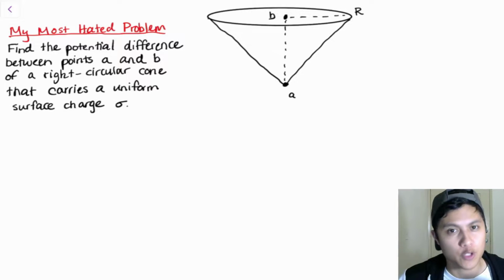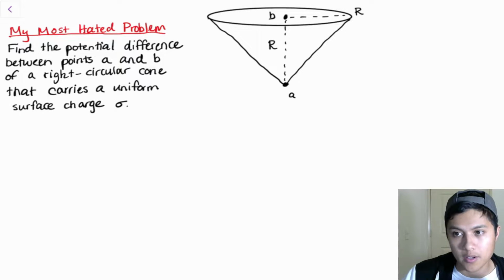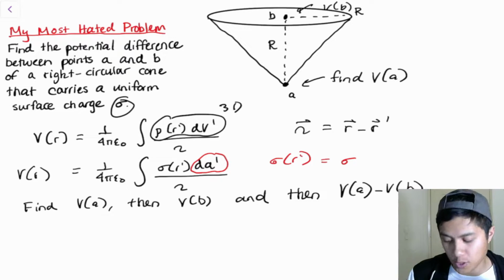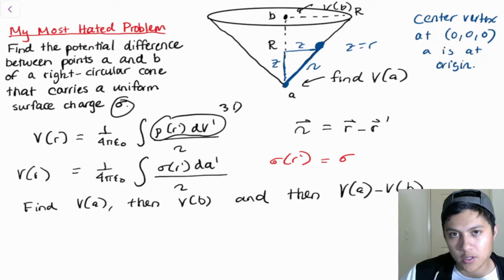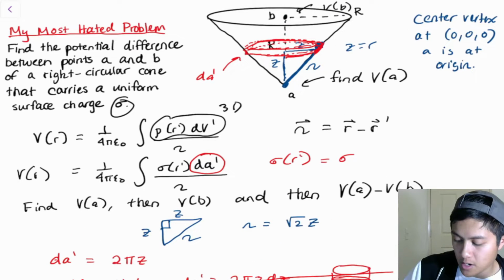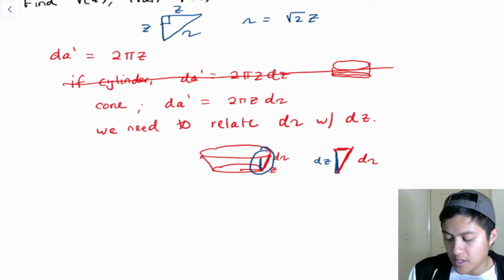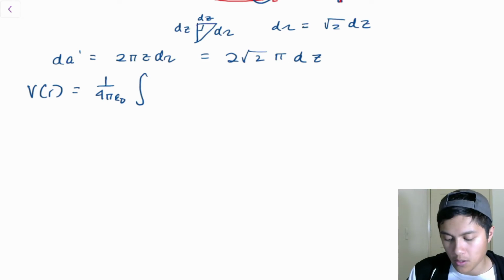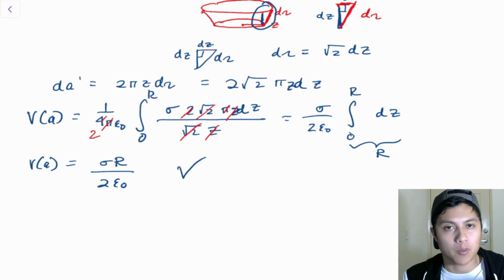My Most Hated Problem As a Physics Major (Part 1)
In this video, I take you through the first part of my most hated problem I ever had to encounter as as a physics major. The problem is to find the electric potential difference between the top and bottom of a right-ciruclar cone, and the problem is from Griffiths Electrodynamics 2.26. If you want to confront this problem, I hope your integration skills are up to the challenge! And to the future physics majors who may ever come across this problem...You're Welcome.